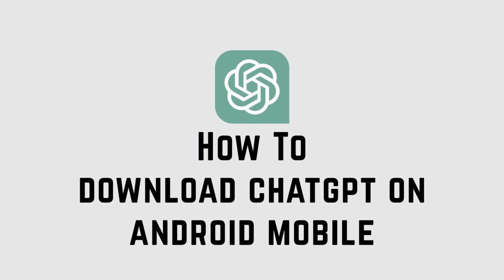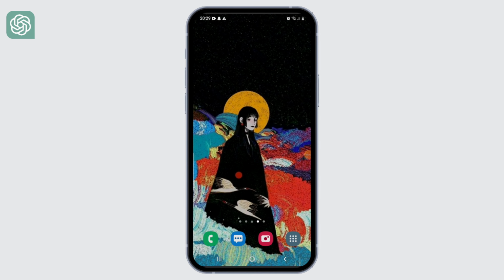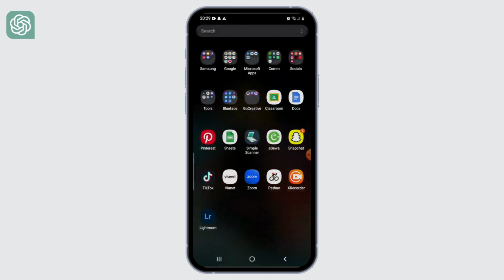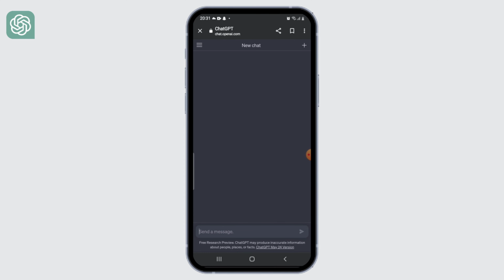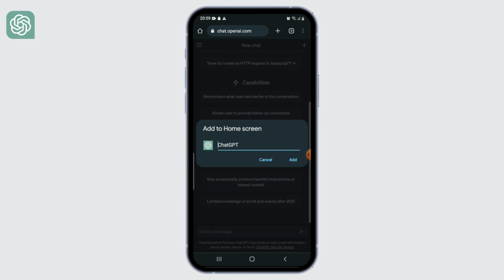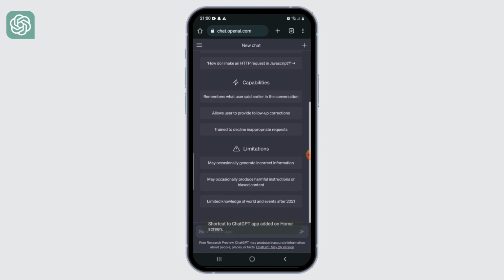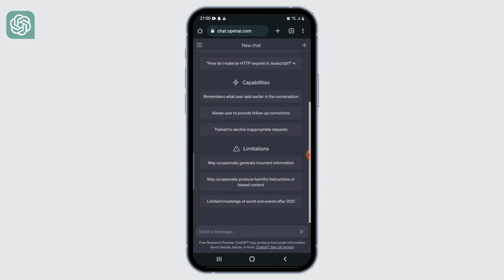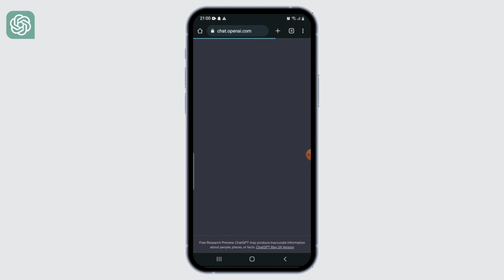How To Download ChatGPT On Android Mobile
In this video tutorial, we'll show you how to download ChatGPT on your Android mobile device. ChatGPT is an AI language model that can engage in interactive conversations, answer questions, and provide assistance. If you're interested in accessing the power of ChatGPT on your Android phone or tablet, this guide is perfect for you.

📱 Timestamps:

0:00 - Introduction
0:05 - How to Download ChatGPT on Android Mobile
0:10 - Steps to Download ChatGPT on Android Mobile

If you found this video helpful, don't forget to give it a thumbs up, and share it with your friends or family who might also be interested in using ChatGPT on their Android devices.